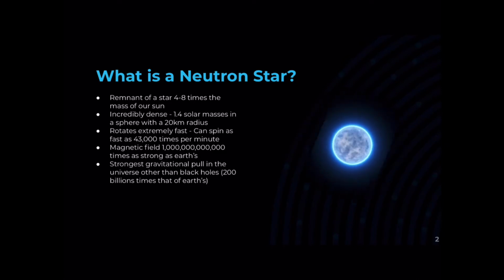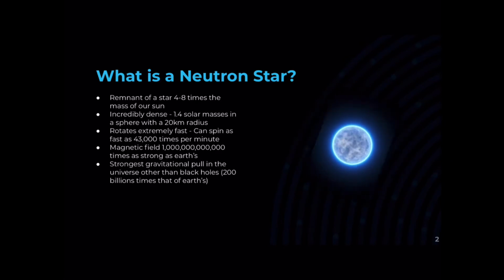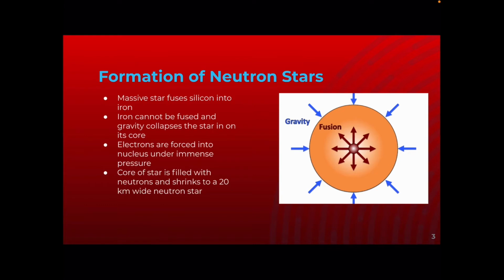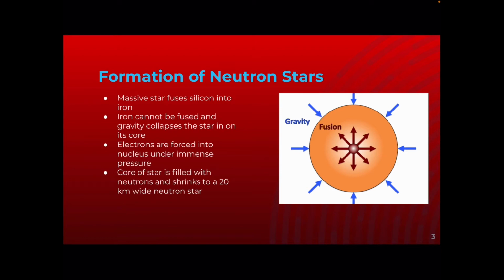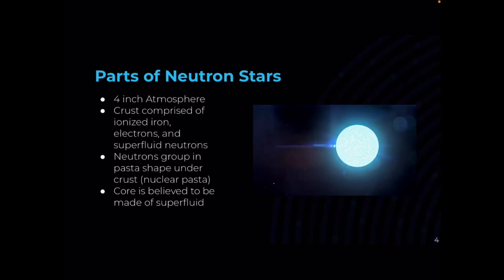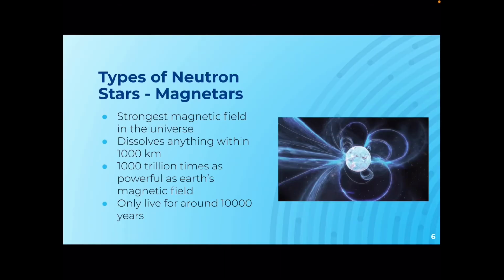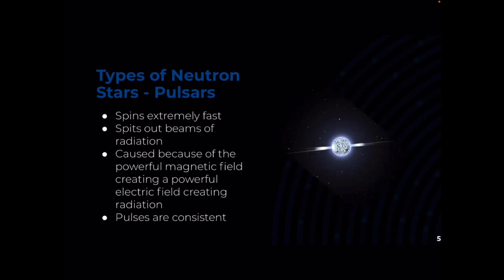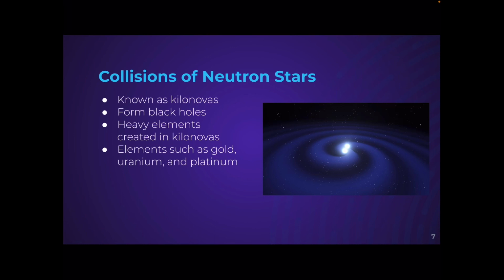Neutron Stars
By Aryan Pillai
For Curioustem